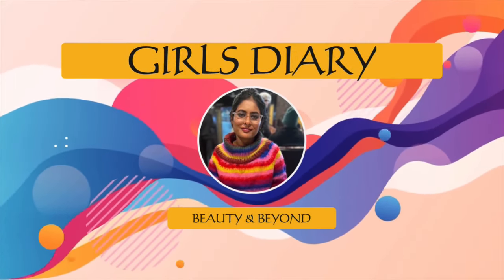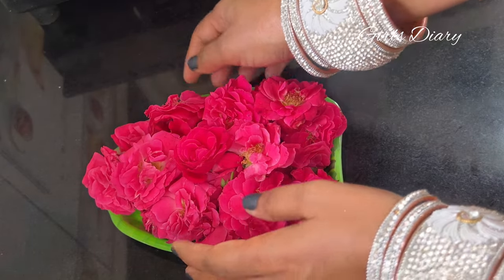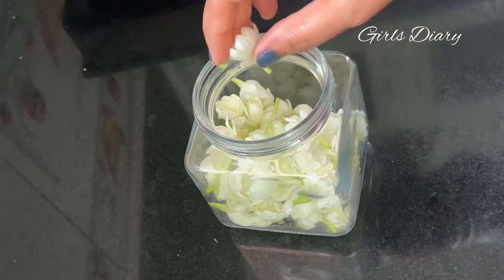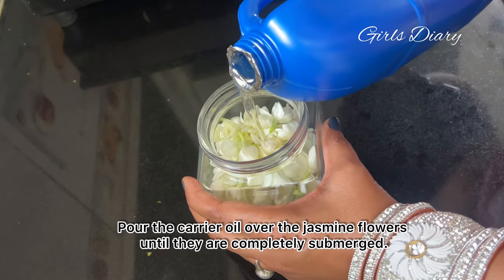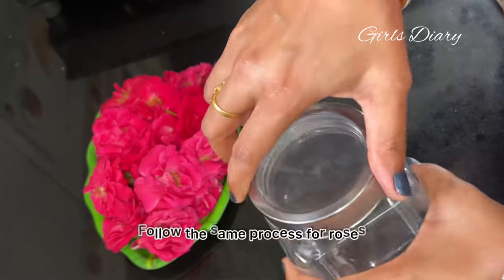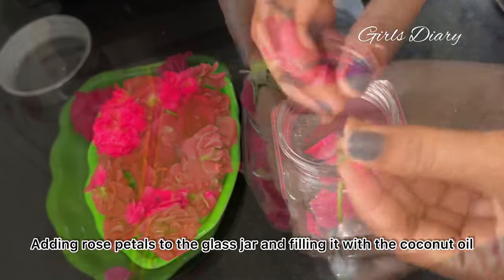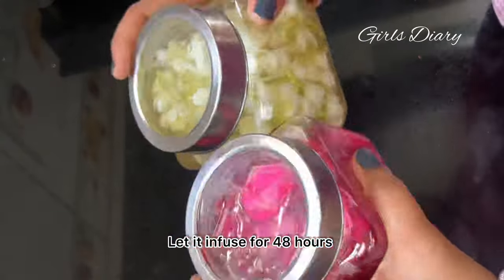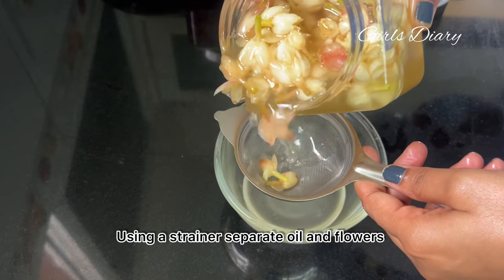“DIY : How to Create Jasmine and Rose Infused oils at Home”